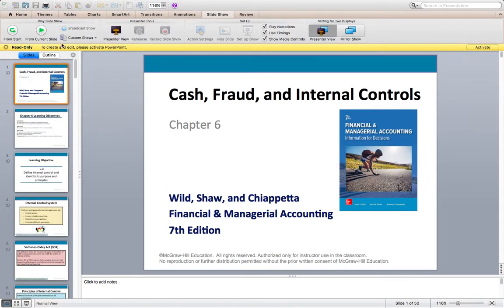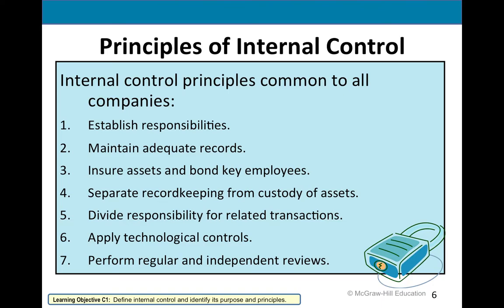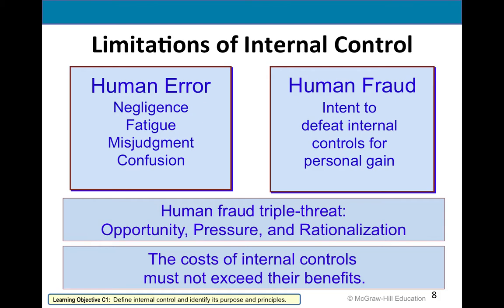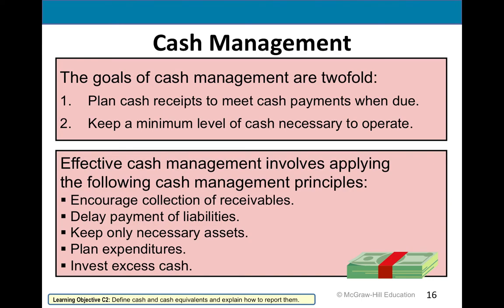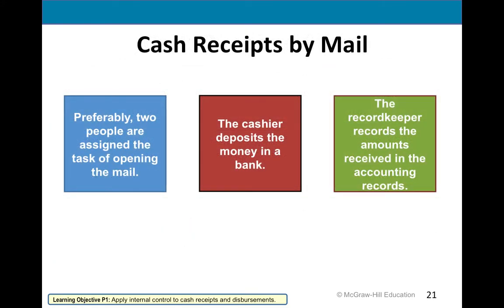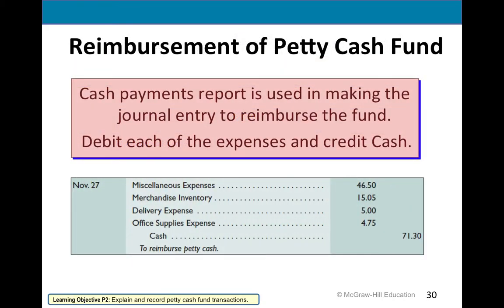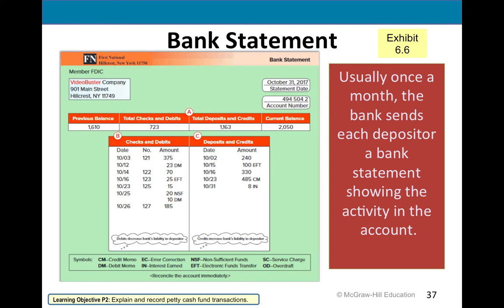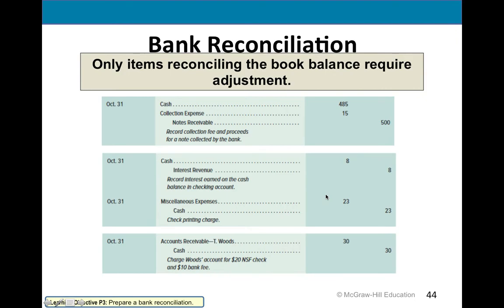Chapter 6 PowerPoint Lecture